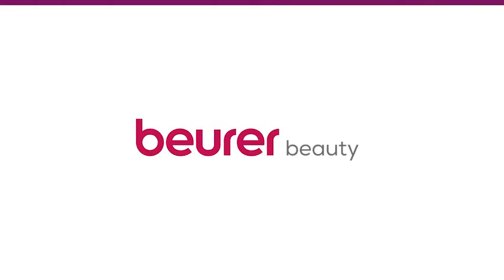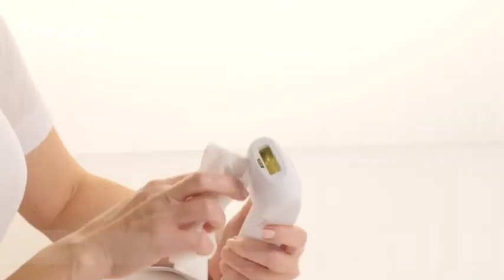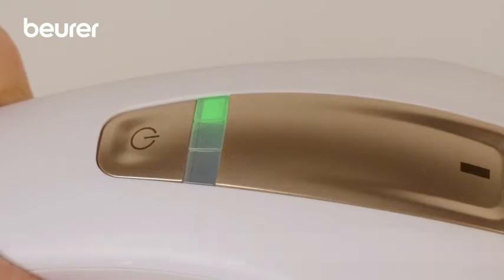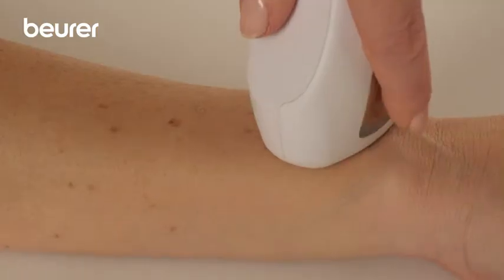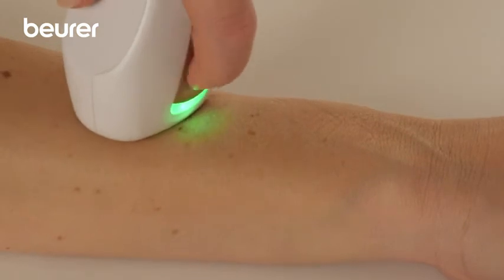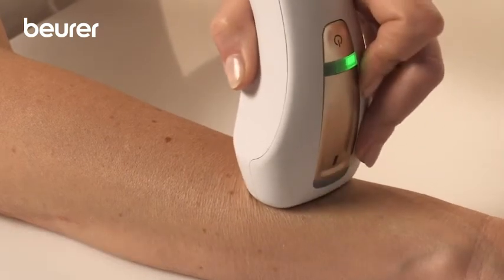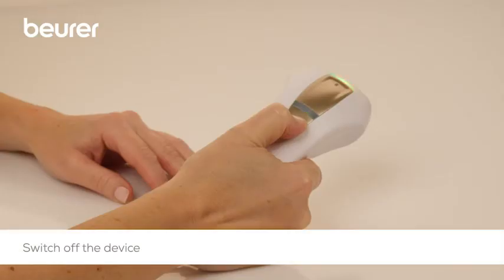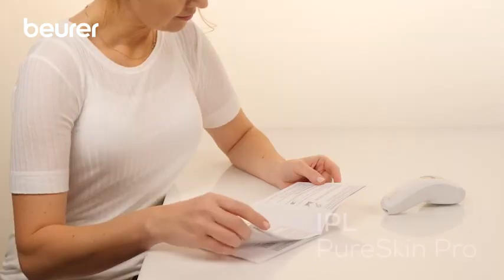Beurer IPL 5500 Pure Skin Pro for long-lasting hair removal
Skin type sensor : Before each light pulse, the skin type sensor measures the skin pigmentation for the area being treated .Unrivalled safety with the 2-in-1 skin-type and skin-contact sensor. Integrated UV filter.3 energy levels. For the face, arms, legs, armpits, bikini line and the back, chest and stomach. Around just 20 minutes to treat the entire body. Integrated "Auto Flash" mode for quick and convenient application. Not suitable for dark skin tones and particularly light/white hair

Beurer IPL Pure Skin Pro for long-lasting hair removal Convenient application thanks to "Auto Flash" mode. The IPL compact device for long-lasting hair removal6) is perfectly suited for treating small and hard-to-reach parts of the body due to its handy design. The integrated "Auto Flash" mode ensures convenient application

Compact device : Compact design â?? also ideal for treatment on smaller body areas .Handy design perfect for treating small and hard-to-reach areas of the body. Compact device for long-lasting hair removal. IPL (intense pulsed light) deactivates the hair follicle deep under the skin to prevent hair regrowth. Compatible with the "beurer MyIPL" app

Warranty in years-3 (You can find more information about the warranty conditions in the manual.)